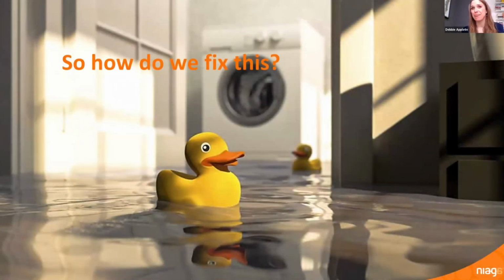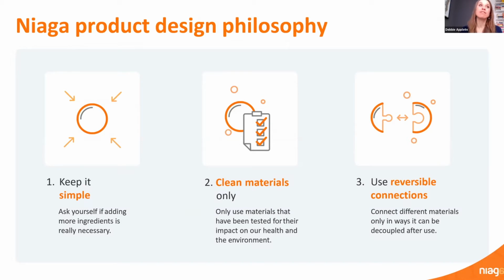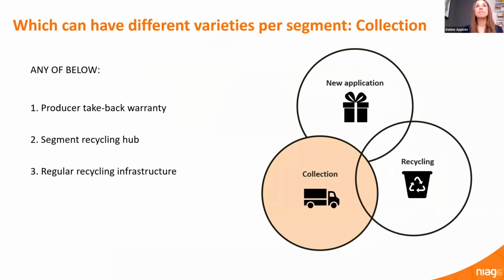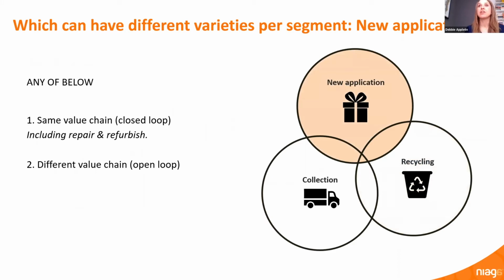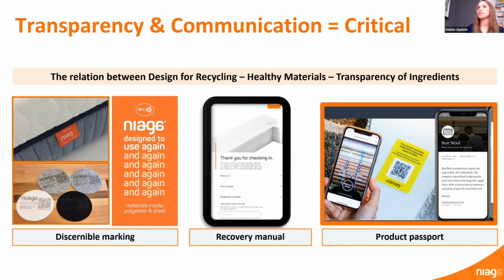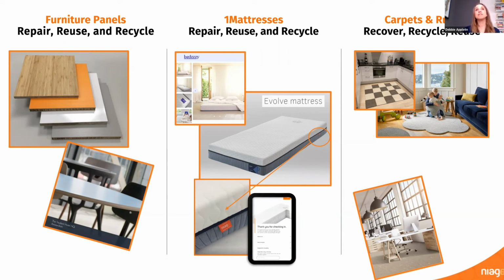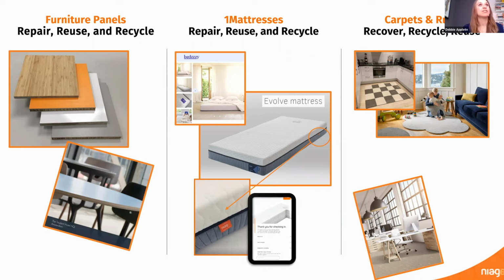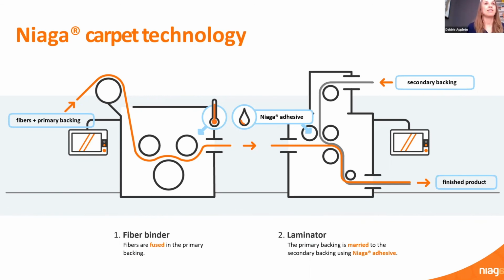Beyond the Classroom: Designing for a Circular Economy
CSP members joined in for Beyond the Classroom: Designing for A Circular Economy on February 23rd, 2021. Debbie Appleton, a materials recovery manager from DSM-Niaga, joins us to tell us about DSM-Niaga’s approach to product design for a circular economy.